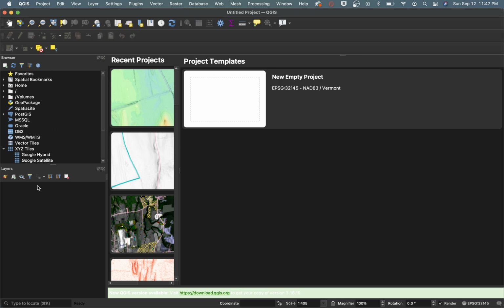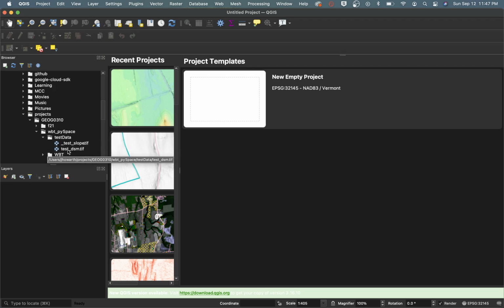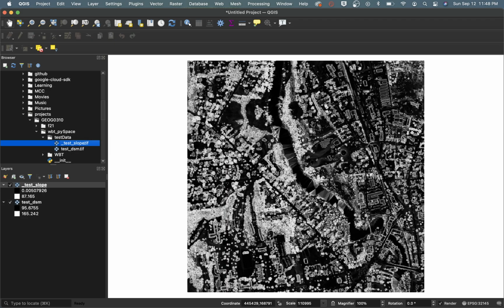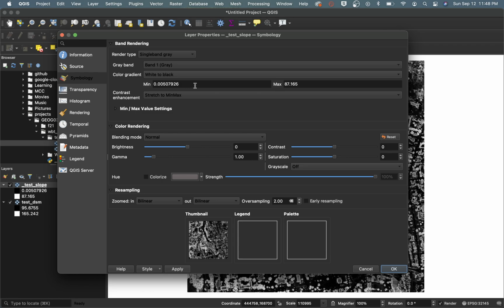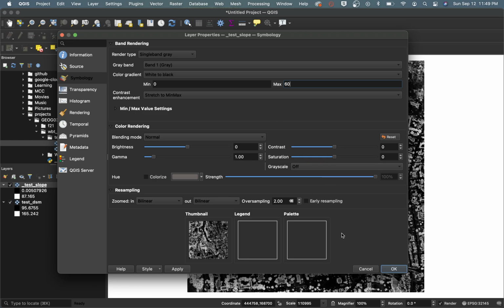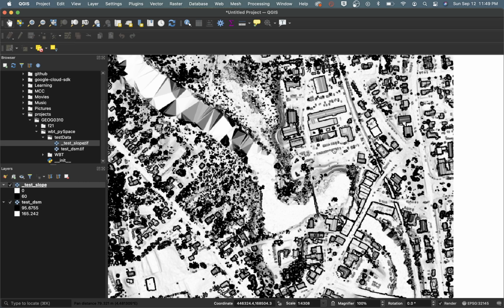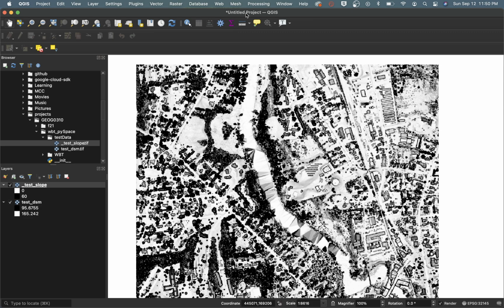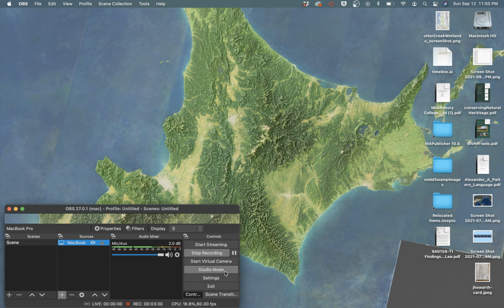inspectOutput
Inspect output in QGIS.